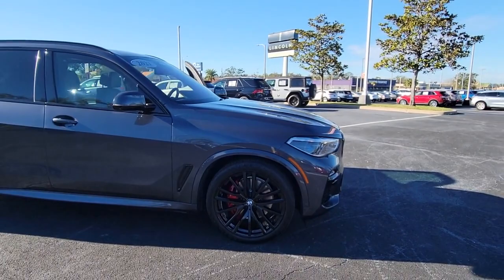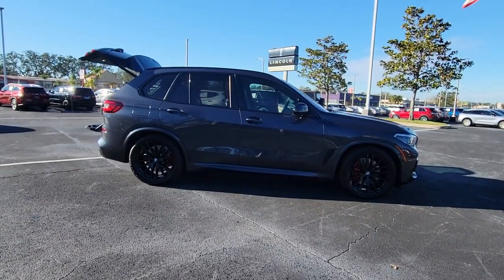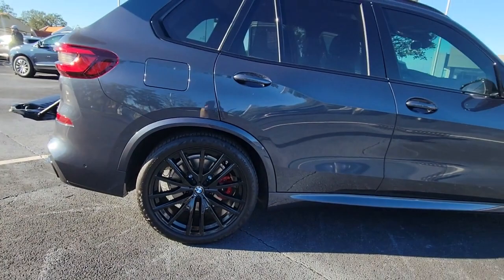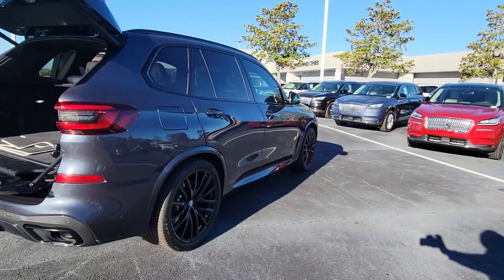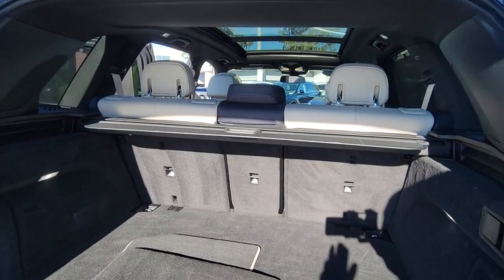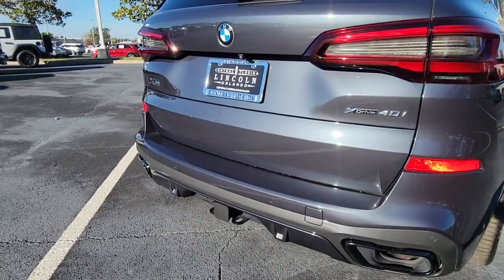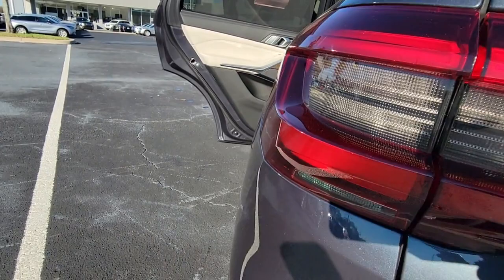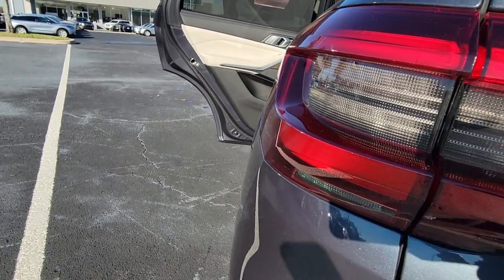2021 BMW X5 Winter Park, Longwood, Kissimmee, Windermere, Orlando, FL GL05177A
Arctic Gray Metallic Used 2021 BMW X5 xDrive40i available in Orlando, Florida at Central Florida Lincoln. Servicing the Winter Park, Longwood, Kissimmee, Windermere, FL area.

Recent Arrival! This 2021 BMW X5 xDrive40i in Arctic Gray Metallic features: THIS X5 HAS $23,475 IN FACTORY UPGRADES , DON'T CONFUSE THIS WITH A REGULAR X5 , 22 M DOUBLE SPOKE BLACK WHEEL UPGRADE***, M SPORT PACKAGE***, IVORY WHITE/NIGHT BLUE, EXTENDED MERINO LEATHER UPGRADE***, DRIVING ASSISTANCE PROFESSIONAL PACKAGE***, PARKING ASSISTANCE PACKAGE***, EXECUTIVE PACKAGE***, LUXURY SEATING PACKAGE 2***, TRAILER HITCH***, 2 AXLE AIR SUSPENSION***, M SPORT BBRAKES W/RED CALIPERS***, HARMAN/KARDAN SURROUND SOUND SYSTEM UPGRADE***, ONE OWNER***, ORIGIONAL MSRP WAS $86,170, ***, 2-Axle Air Suspension w/ZMP (DISC), 4-Zone Automatic Climate Control, ABS brakes, Active Driving Assistant Pro, Active Park Distance Control, Adaptive M Suspension, Aerodynamic Kit, Air Conditioning, Apple CarPlay & Android Auto Compatibility, Auto-dimming door mirrors, Automatic temperature control, Bumpers: body-color, Drive Recorder, Driving Assistance Professional Package, Dual front impact airbags, Dual front side impact airbags, Emergency communication system: BMW Assist eCall, Enhanced USB & Bluetooth, Executive Package (DISC), Extended Traffic Jam Assistant, Exterior Parking Camera Rear, Four wheel independent suspension, Front dual zone A/C, Front Massaging Seats, Front Ventilated Seats, Gesture Control, Glass Controls, harman/kardon Surround Sound System (DISC), Head restraints memory, Head-Up Display, High-Gloss Shadowline Roof Rails, Icon Adaptive LED Headlights w/Laserlight, Increased Top Speed Limiter, Luxury Seating Package 2, M Sport Brakes w/Red Calipers, M Sport Package, M Sport Package (337), M Steering Wheel, Multi-Contour Seats, Navigation System, Panoramic Sky Lounge LED Roof, Parking Assistance Package, Parking Assistant Plus, Rear air conditioning, Rear Manual Side Window Shades, Rear-View Camera, Remote Engine Start, Shadowline Exterior Trim, Speed-sensing steering, Surround View w/3D View, Trailer Hitch, Vernasca Leather Upholstery (MC), Wheels: 20 x 9 M Star-Spoke Bi-Color, Wheels: 22 M Double-Spoke Black (Style 742M), Wireless Charging, Without Lines Designation Outside. AWD Odometer is 10794 miles below market average!Visit our virtual showroom 24/7 @centralfloridalincoln.com.
EXECUTIVE PACKAGE  -inc: Remote Engine Start  Glass Controls  4-Zone Automatic Climate Control  Icon Adaptive LED Headlights w/Laserlight  Head-Up Display  harman/kardon Surround Sound System (DISC)  Enhanced USB & Bluetooth  Gesture Control  Rear Manual Side Window Shades  Panoramic Sky Lounge LED Roof  Wireless Charging,IVORY WHITE/NIGHT BLUE  EXTENDED MERINO LEATHER UPHOLSTERY (ZA),GLASS CONTROLS,REAR MANUAL SIDE WINDOW SHADES,2-AXLE AIR SUSPENSION,WHEELS: 22 M DOUBLE-SPOKE BLACK (STYLE 742M)  -inc: 22 x 9.5 front and 22 x 10.5 rear  Tires: 275/35R22 Fr & 315/30R22 Rr Performance  Non run-flat  Space-Saver Spare  Increased Top Speed Limiter,DRIVING ASSISTANCE PROFESSIONAL PACKAGE  -inc: ACC w/stop and go  Active Lane Keeping Assistant w/side collision avoidance  steering and Traffic Jam Assistant  Automatic Lane Change  Evasion Assistant and cross-traffic alert front  Active Driving Assistant Pro  Extended Traffic Jam Assistant  For limited access highways,PARKING ASSISTANCE PACKAGE  -inc: Active Park Distance Control  Drive Recorder  Surround View w/3D View  Rear View Camera  Parking Assistant Plus  back-up assistance,MULTI-CONTOUR SEATS,TRAILER HITCH,LUXURY SEATING PACKAGE 2  -inc: Front Ventilated Seats  Multi-Contour Seats  Front Massaging Seats,M SPORT BRAKES W/RED CALIPERS,EXTENDED SHADOWLINE TRIM,FRONT & REAR HEATED SEATS,M SPORT PACKAGE  -inc: Wheels: 20 x 9 M Star-Spoke Bi-Color  (Style 740M)  Tires: 275/45R20 Run-Flat AS  Shadowline Exterior Trim  Adaptive M Suspension  Aluminum Tetragon Trim  M Steering Wheel  M Sport Package (337)  Without Lines Designation Outside  High-Gloss Shadowline Roof Rails  Aerodynamic Kit,HARMAN/KARDON SURROUND SOUND SYSTEM,BROWN-METALLIC ASH GRAIN WOOD TRIM,ARCTIC GRAY METALLIC,FRONT MASSAGING SEATS,HEATED FRONT SEATS W/ARMRESTS & STEERING WHEEL,Turbocharged,All Wheel Drive,Power Steering,ABS,4-Wheel Disc Brakes,Brake Assist,Aluminum Wheels,Tires - Front Performance,Tires - Rear Performance,Sun/Moonroof,Generic Sun/Moonroof,Panoramic Roof,Heated Mirrors,Power Mirror(s),Integrated Turn Signal Mirrors,Power Folding Mirrors,Rear Defrost,Privacy Glass,Intermittent Wipers,Variable Speed Intermittent Wipers,Rain Sensing Wipers,Rear Spoiler,Remote Trunk Release,Power L